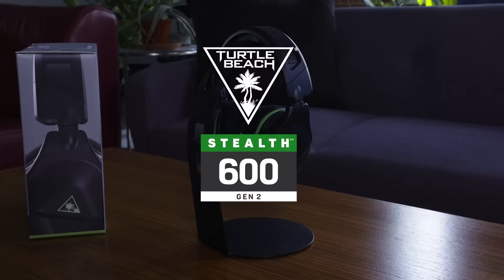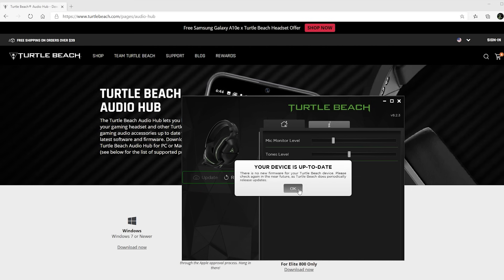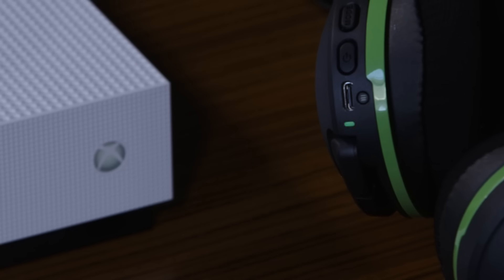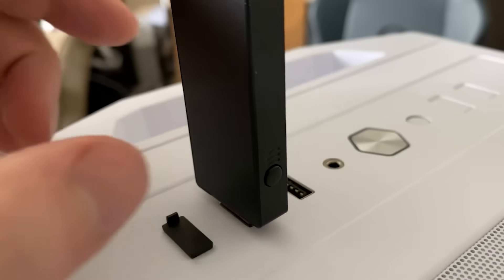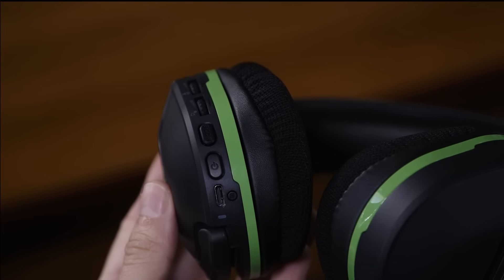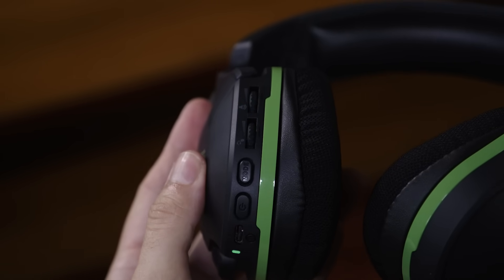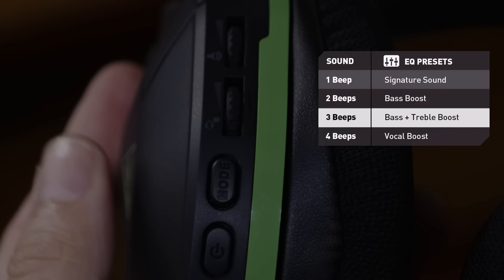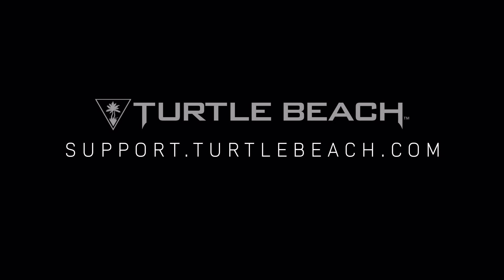Stealth 600 Gen 2 for Xbox Series X|S & Xbox One Setup Guide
Here's how to set up the Stealth 600 Gen 2 for Xbox with your Xbox One, Xbox One X, and Xbox Series X|S!

00:00 Before you start
00:28 Connecting to Xbox consoles
00:56 Xbox settings
01:06 Connecting to the Xbox wireless adapter for PC
01:30 Headset tour
01:57 Mode button and EQ presets
02:17 Chat and Game volume wheel
02:29 Flip up mic